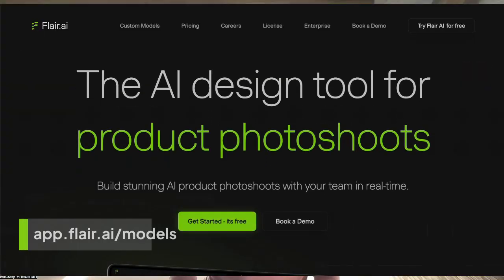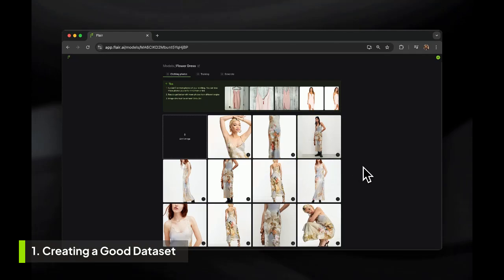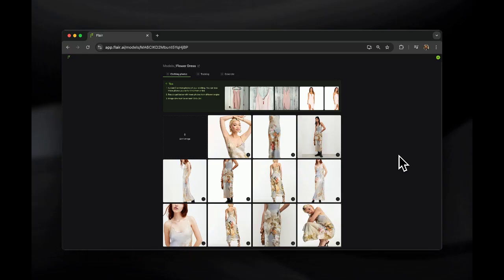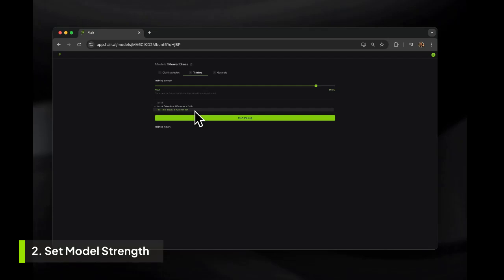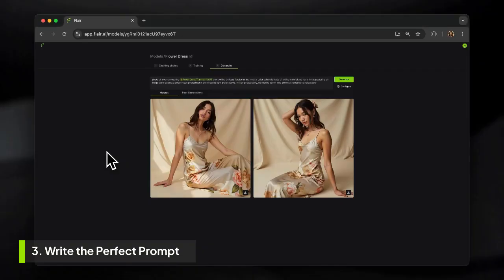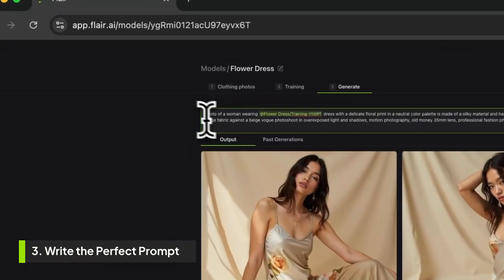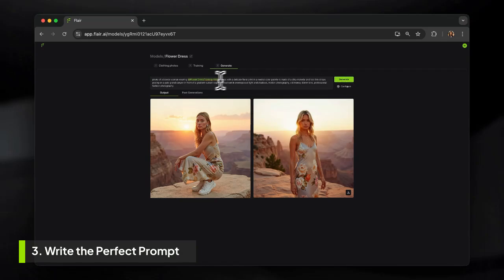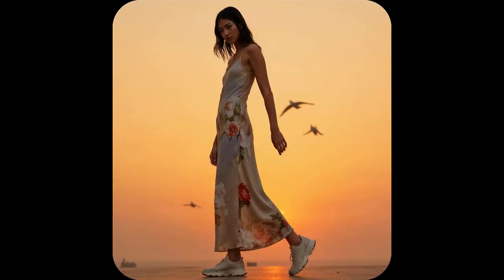AI Fashion Photoshoots: Tips and Tricks! An Educational Guide by Flair AI Co-Founder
Hello! I'm Mickey, one of the co-founders of Flair AI.

Last week, we launched our AI Fashion feature, where brands will be able to upload their own clothing to AI fashion models, and it was a resounding success!

I wanted to make an AI Fashion Guide to make our Fashion Photoshoot feature less confusing.

In this tutorial, I cover:

1. How to upload your Fashion dataset for training (high resolution images of the same clothing is the way to go)
2. How to set your model strength and training speed (for clothing, choose STRONG)
3. How to write incredible prompts that get the details of your clothing right (write detailed descriptions of your clothes.)

Excited for you to try it out at app.flair.ai/models. It's free for the first 3 models!

Mickey